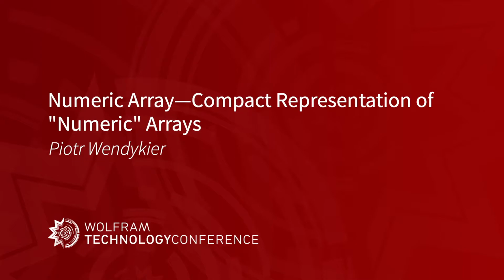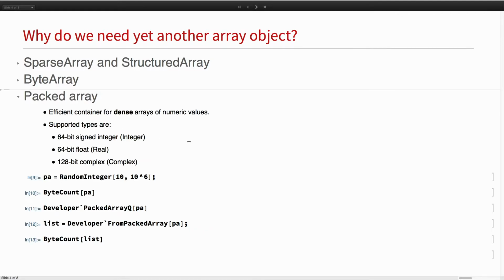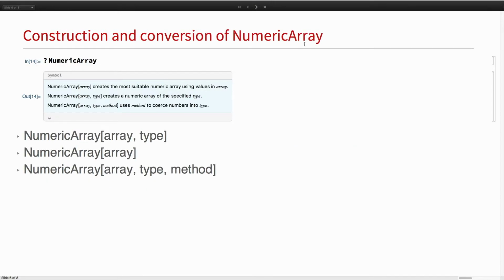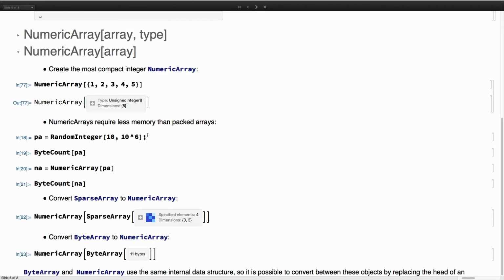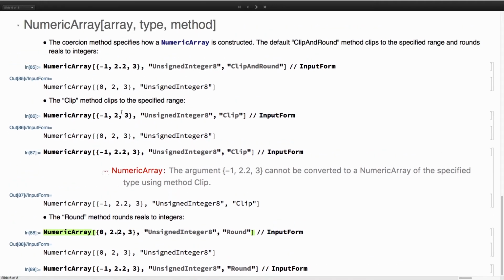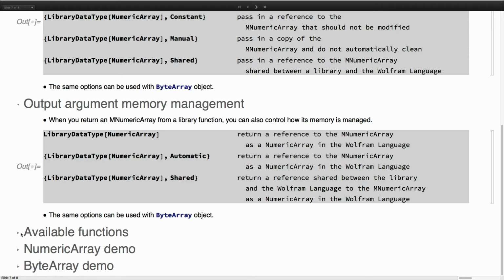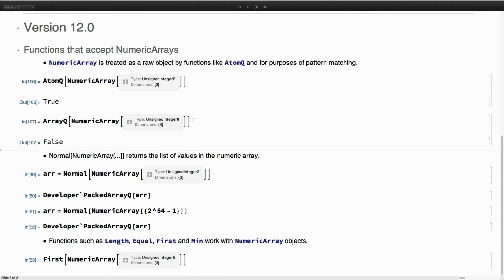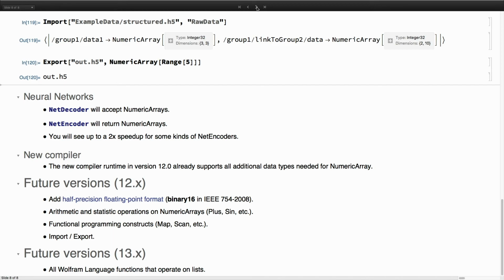NumericArray—Compact Representation of "Numeric" Arrays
Speaker: PiotrWendykier